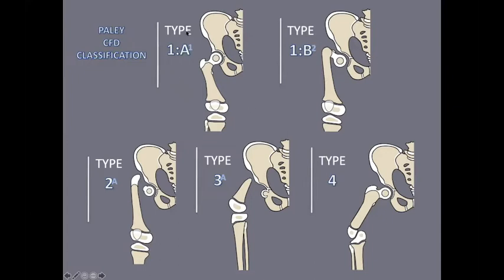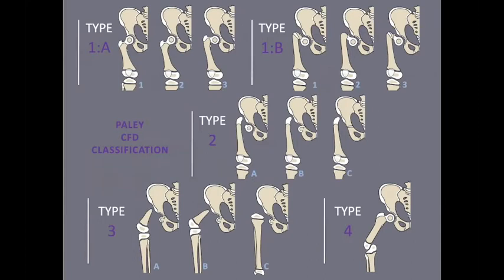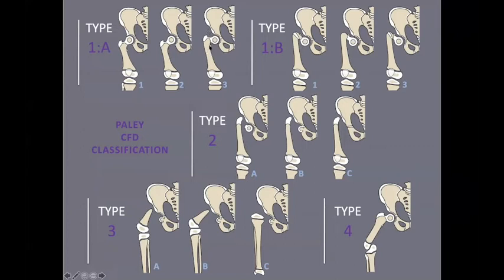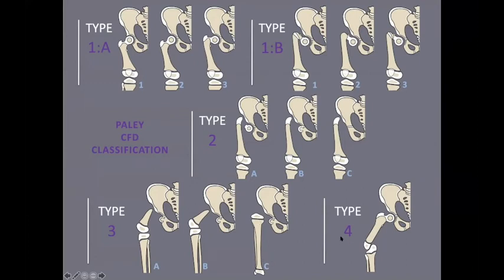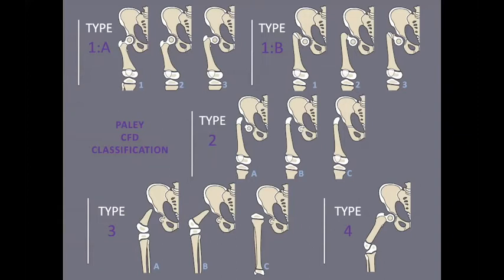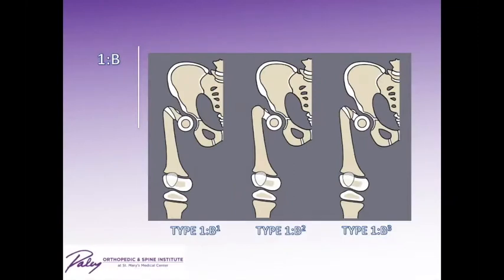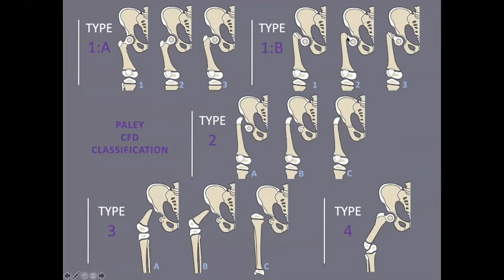SUPER Hip Procedure : Advanced Congenital Deformity Correction - Dr. Dror Paley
ASAMI India and POSI ( Paediatric Orthopaedic Society of India ) , the two organisations that are not new to introduce to this orthopaedic World specially when it comes to Deformity correction in children and giving them functional life. The presidents of these two organisations Dr. Manish Dhawan (President ASAMI India) and Dr. Dhiren Ganjwala (President POSI) came up with an idea of conducting Webinar on Advanced Congenital Deformity Correction , and when it comes to find an speaker for that , the whole world itself directs towards the legend of deformity correction one and only one Dr. Dror Paley , the name that requires no introduction in the world of Deformity Correction in fact he is the one who has defined Deformity correction and its principles for this world.
This video is a part of a webinar on Advanced Congenital Deformity correction - SUPER Hip Procedure by Dr. Dror Paley.

🥎Speaker :

Dr. Dror Paley
MD , FRSCS
Founder (2009) and Director of the Paley Institute in West Palm Beach Florida
Founder (2001) and Director of Rubin Institute for Advanced Orthopaedics and Director of International centre for limb Lengthening ( 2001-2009 ) at Sinai Hospital Baltimore
Chief of Paediatric Orthopaedics at university of Maryland in Baltimore. ( 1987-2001 )

This Webinar was a Joint Initiative of ASAMI India and POSI, it was held on 10th May 2020 from 7pm to 10pm IST.

🥎Webinar Moderators:

Dr. Manish Dhawan : President ASAMI India
Dr Dhiren Ganjwala : President POSI

🥎Panelists

* Dr. Ashok Johari
* Dr. Mangal Parihar
* Dr. Milind Chaudhary
* Dr. P N Gupta
* Dr. Cherian Kovoor
* Dr. Ruta Kulkarni

🥎Webinar Co-ordinators

* Dr. Shamsul Hoda
* Dr. Ravi Chauhan

In this video lecture Dr. Dror Paley in his own signature style has explained the SUPER Hip procedure in a very elaborative and easy to understand manner, its a life opportunity for surgeons accross the globe to listen from the master himself about the procedure which he has developed after so many years of hard work and understanding.

Dr. Manish Dhawan
President ASAMI India

Dr. Dhiren Ganjwala
President POSI
Gujarat- India